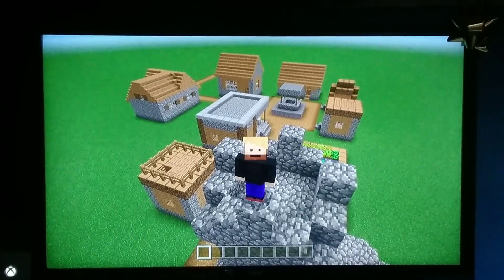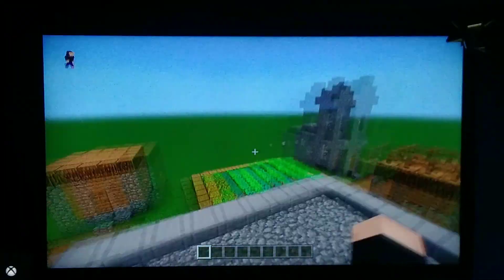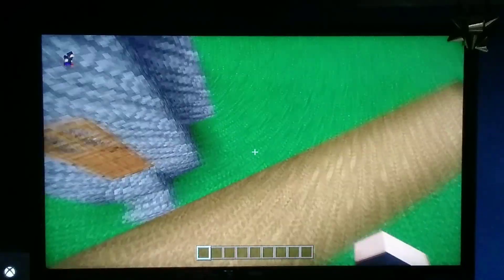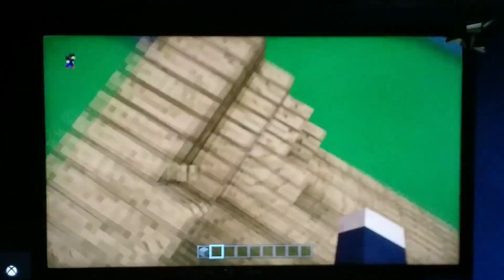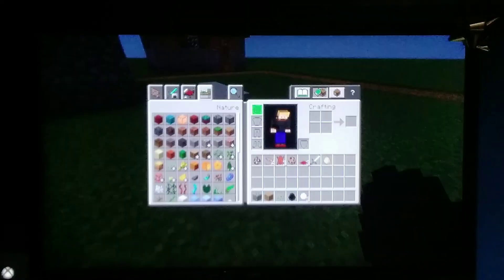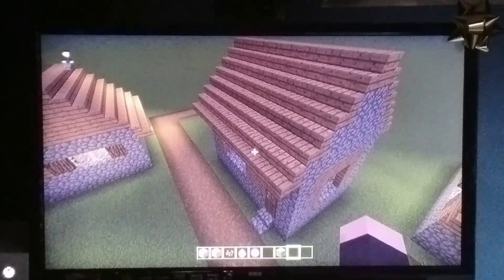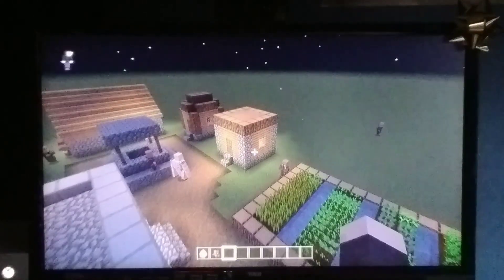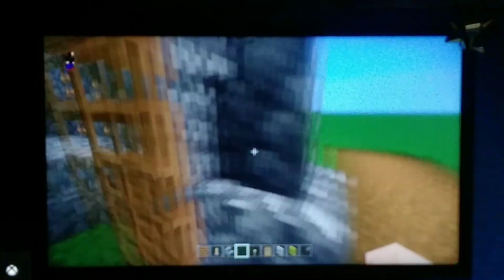The old village